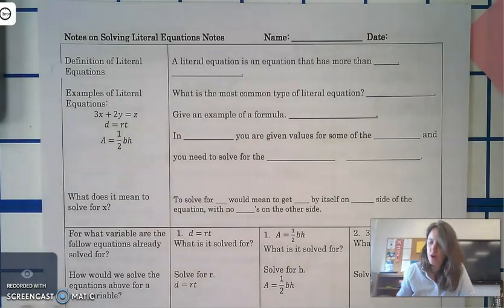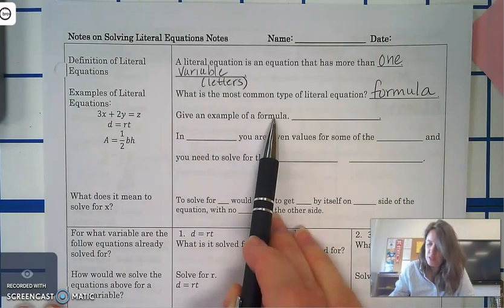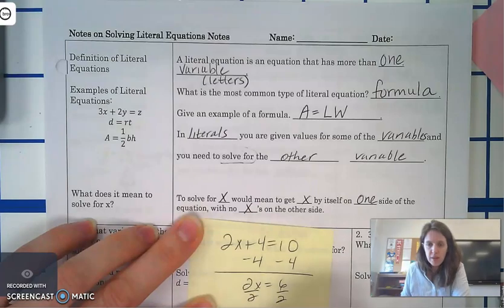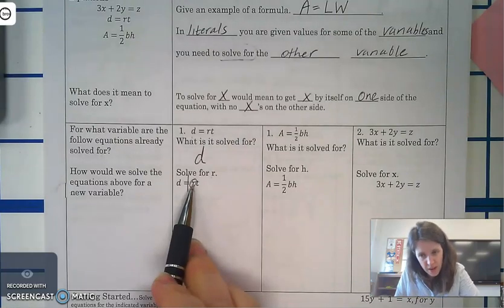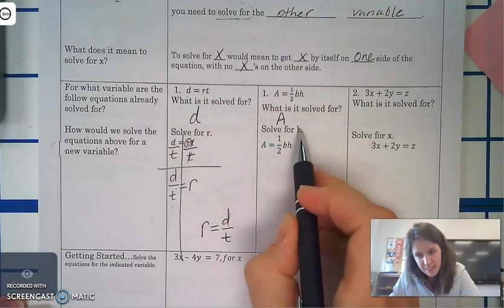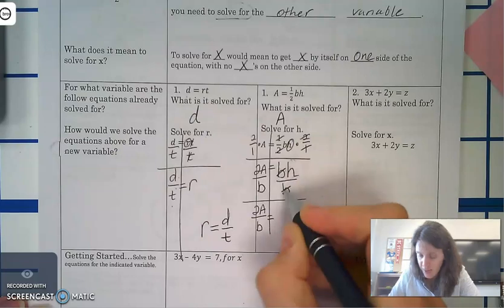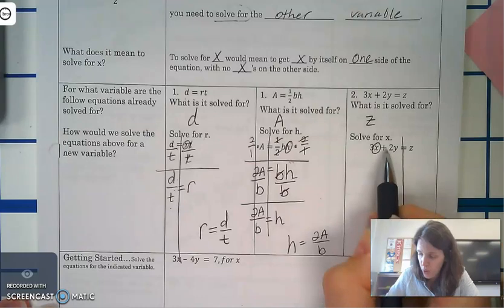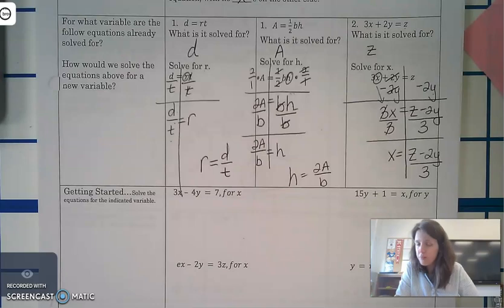1.4 Literal Equations Notes